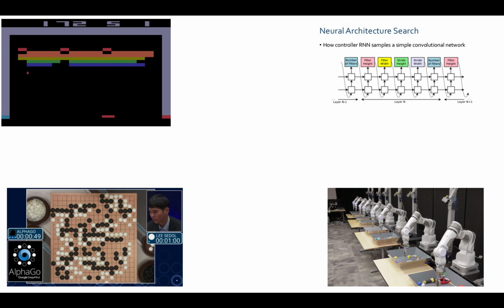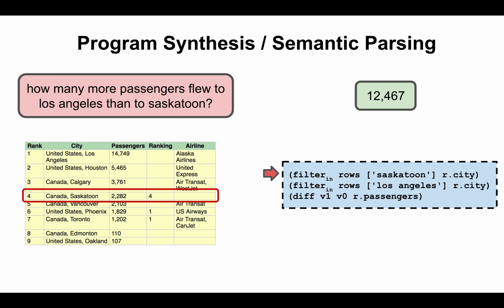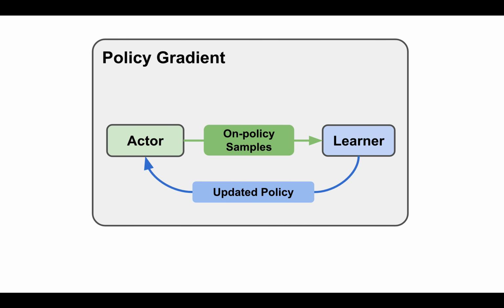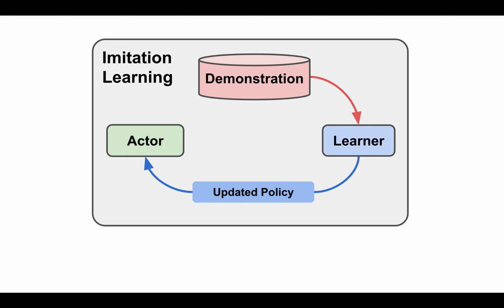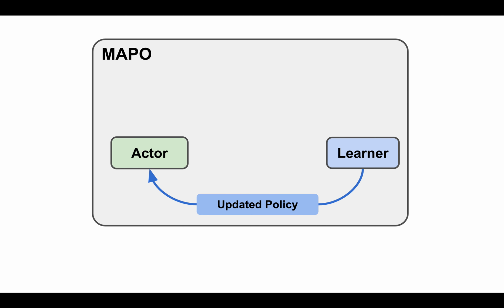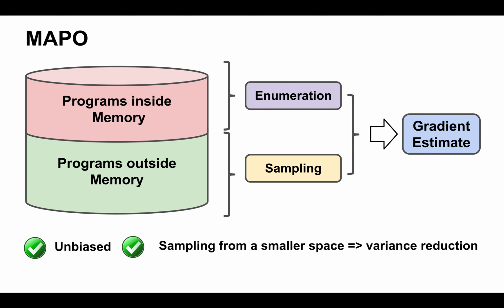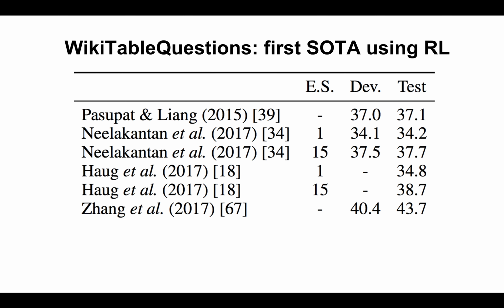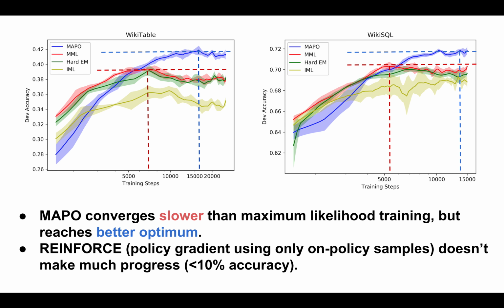MAPO for Program Synthesis and Semantic Parsing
NIPS 2018 spotlight paper: Memory Augmented Policy Optimization for Program Synthesis and Semantic Parsing